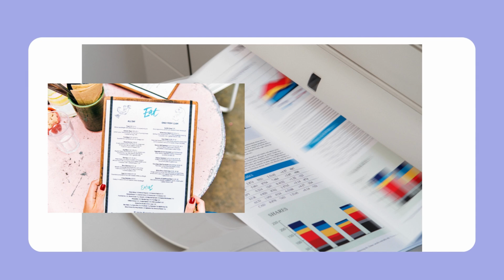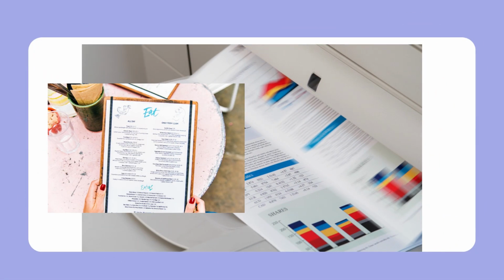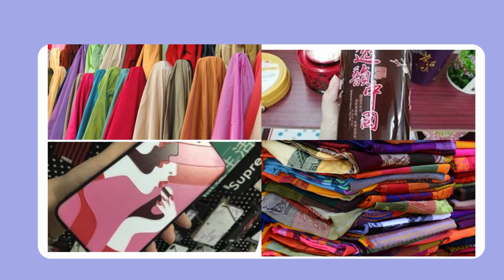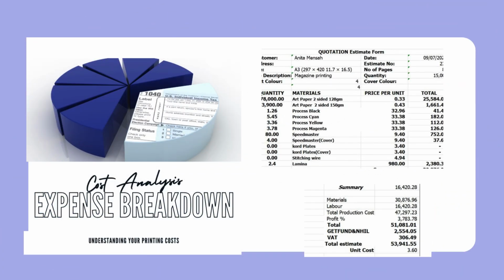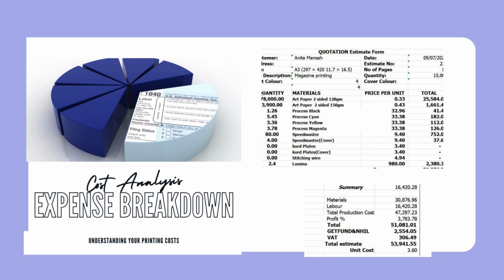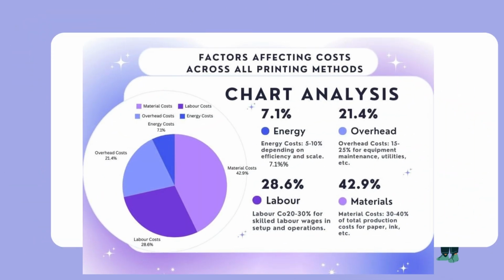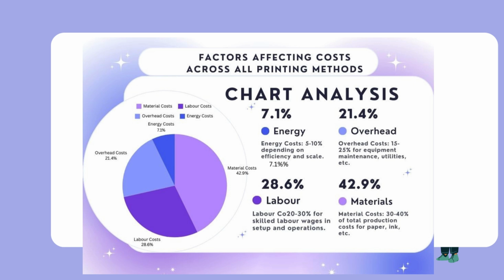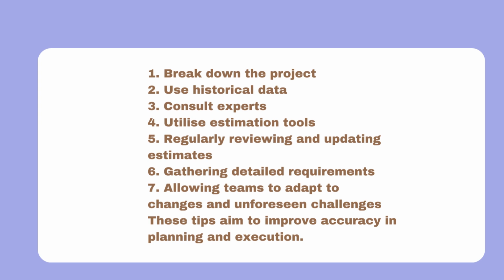Discover precise printing estimates for budget optimisation, efficiency, and waste reduction.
Learn how to streamline your Printing estimation process and enhance the accuracy of your estimates, ultimately leading to better client satisfaction and project management.
In this video, we explore the key factors influencing printing costs, picking the right, materials, such as paper inks and ensuring the right software tools provide precise estimates.